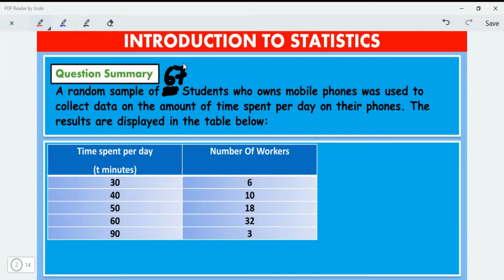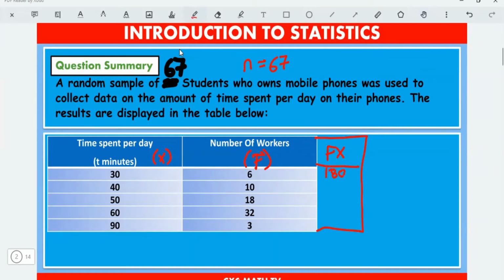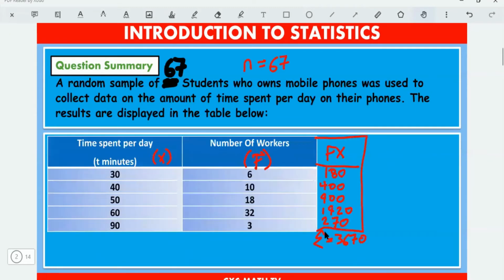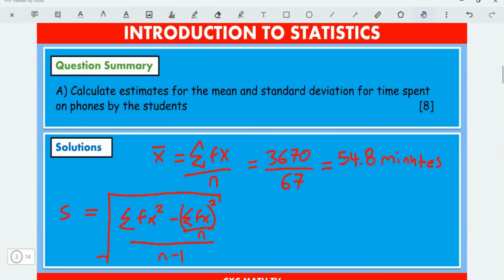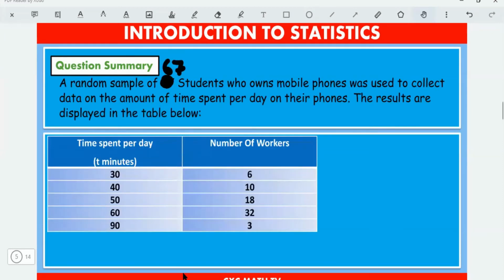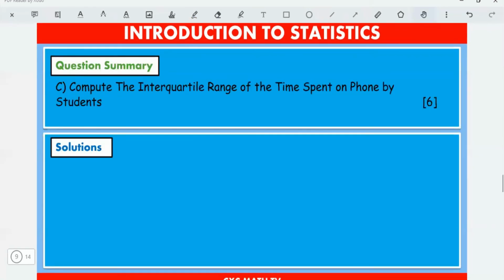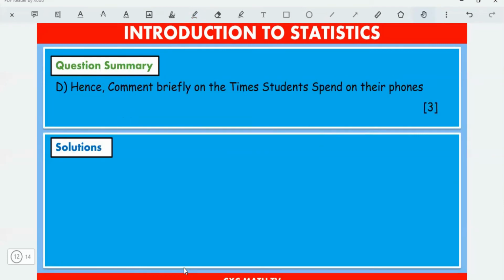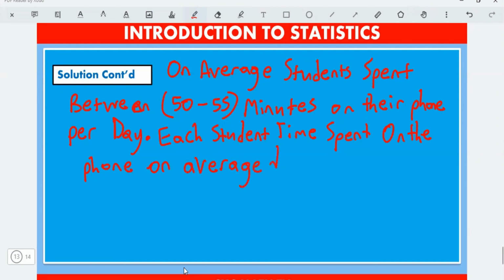CSEC ADDITIONAL MATHEMATICS| SECTION 4| A GROUPED DATA EXAM STYLE QUESTION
A Work through of A Grouped Data Question to Compute Measures of Central Tendency and Spread